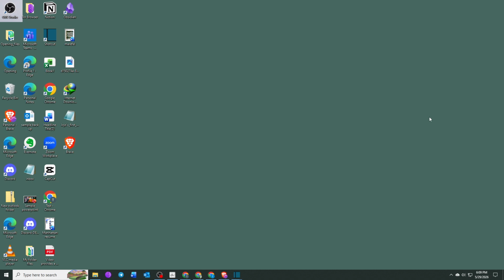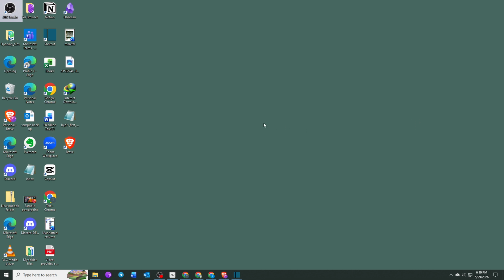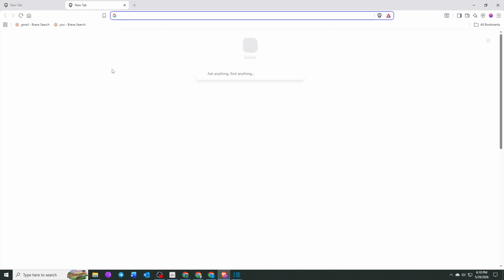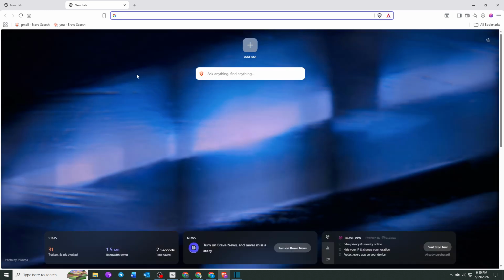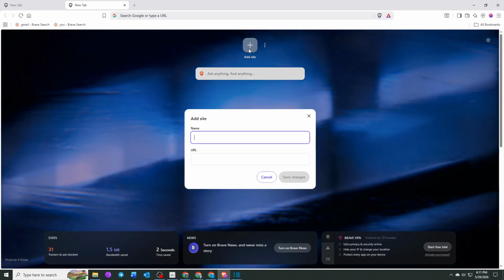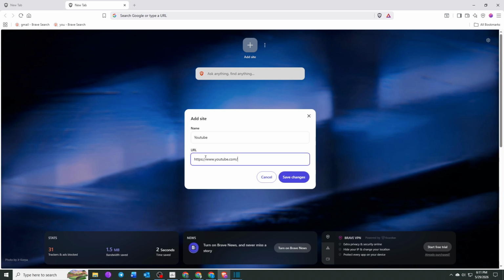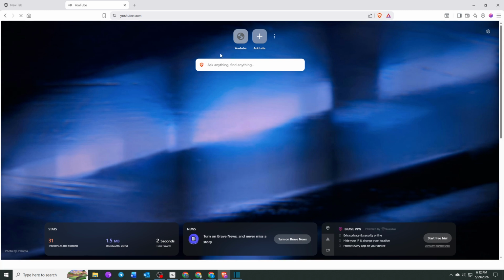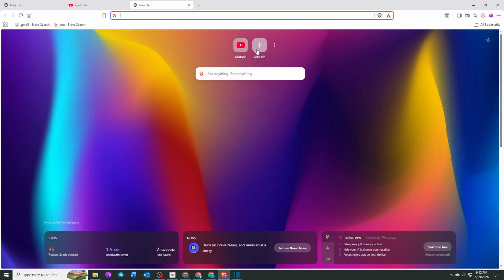How To Add Sites Shortcuts On Brave Browser [2026 Guide]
In this video, we dive into the world of the Brave Browser and show you how to easily add site shortcuts for quick access. Whether you're a seasoned Brave user or just getting started, this guide will help you customize your browsing experience and streamline your daily tasks.

You'll learn step-by-step how to create shortcuts for your favorite websites, making navigation smoother and more efficient.